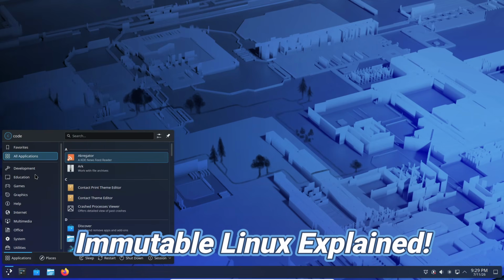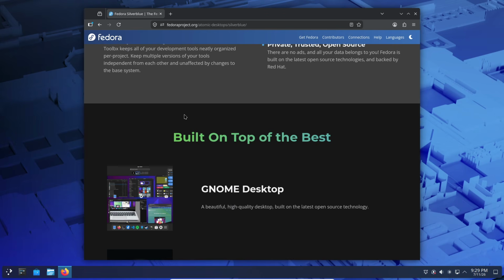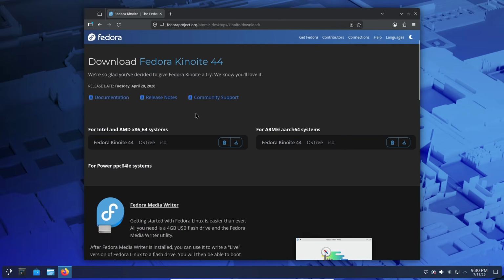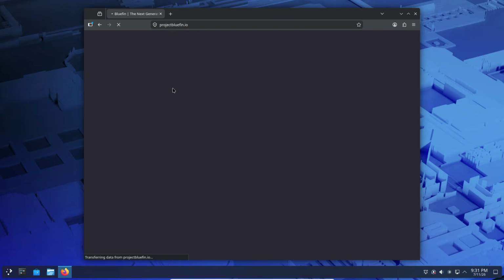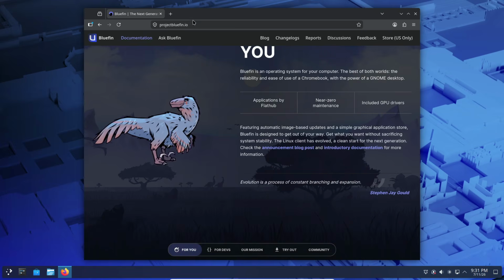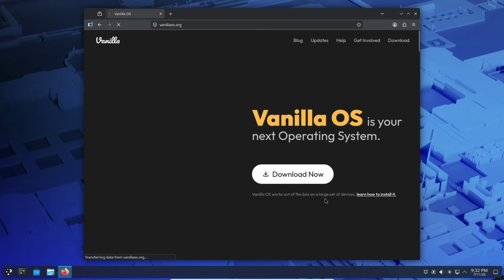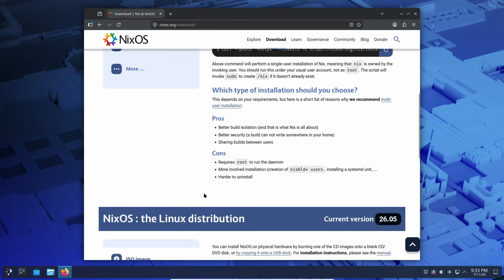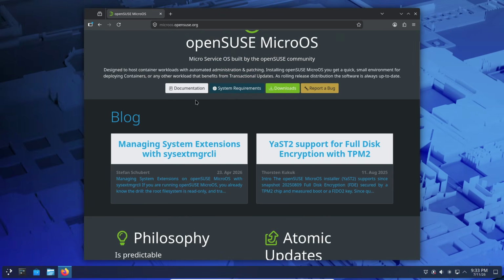Immutable Linux Explained: The Future of Linux Desktops?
Are you wondering what an Immutable Linux Distro is and why it's becoming so popular in 2026? In this beginner-friendly video, I explain immutable Linux in the simplest way possible using real-world examples and easy analogies.

You'll learn what makes immutable Linux different from traditional Linux distributions, how atomic updates and rollbacks work, why it's more secure and stable, and whether you should switch to an immutable distro.

We'll also look at popular immutable Linux distributions like Fedora Silverblue, Fedora Kinoite, Bluefin, Bazzite, Vanilla OS, openSUSE Aeon, and SteamOS.